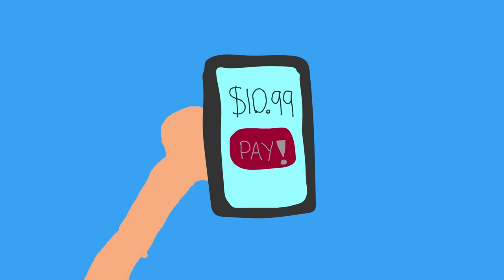Social Security Security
Protect Your Private Information Forever!